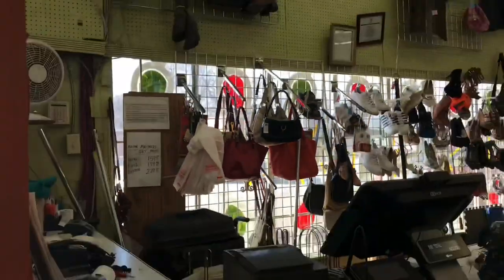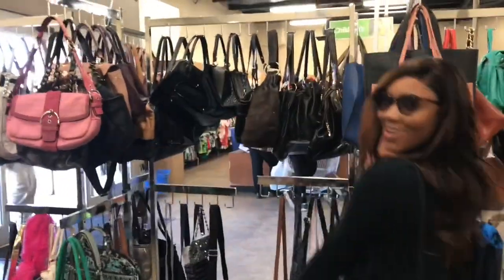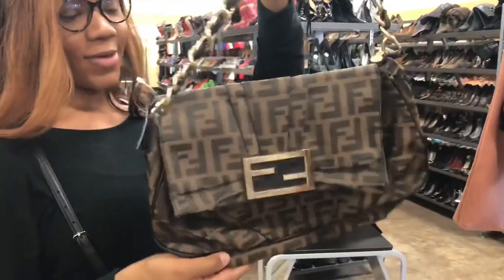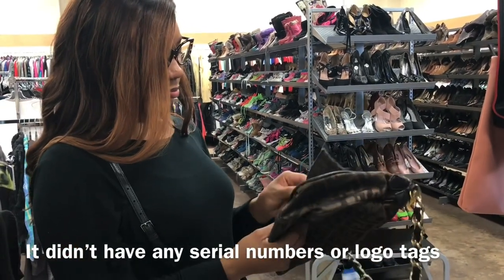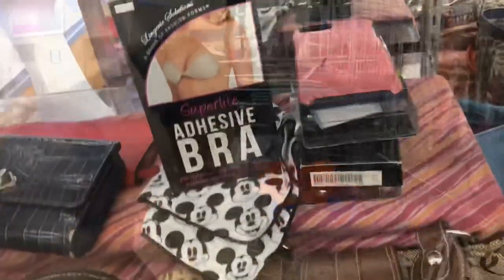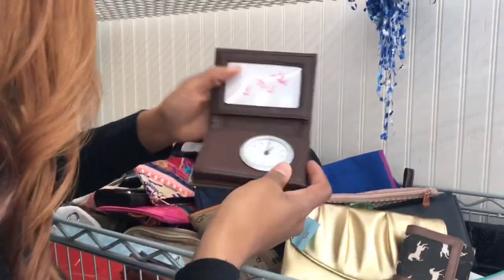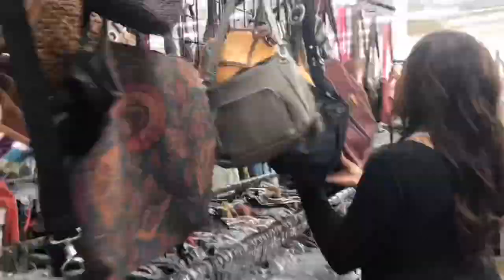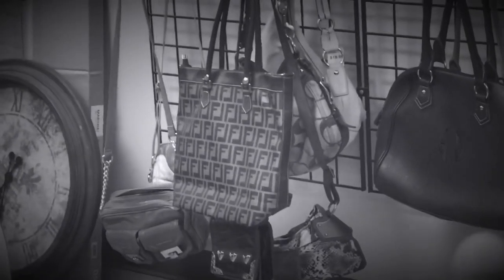Designer Bag Thrift Store Hunt + Tips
Hunt with me as I search for these designer bags:
Louis Vuitton
Gucci
Fendi
Prada
Marc Jacobs
Kate Spade
Christian Dior
Valentino
Chloe
Givenchy
Yves Saint Laurent
Hermes
Burberry
Versace
Tory Burch
Cartier
Ferragamo
Balenciaga
Celine
Miu miu

Tip: Don’t just search behind the counter, check every bag on the floor as well!
Stores pull bags they think are designer but the sometimes miss so don’t ever skip one!
Just because it’s behind the counter, doesn’t mean its real. Check for yourself! But if you aren’t sure (and it’s priced low enough) just buy it anyway and have it authenticated at Neiman Marcus or another store.
Easy fake bag signs: No serial number, no logo, wrong logo, signature print messed up, a lot of the threads and mistakes